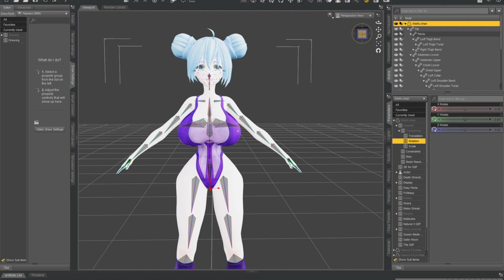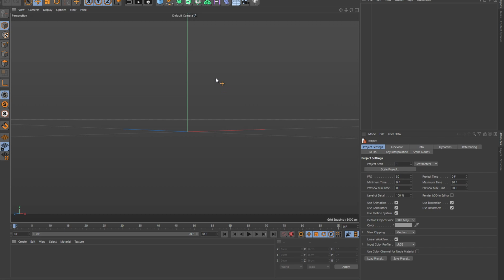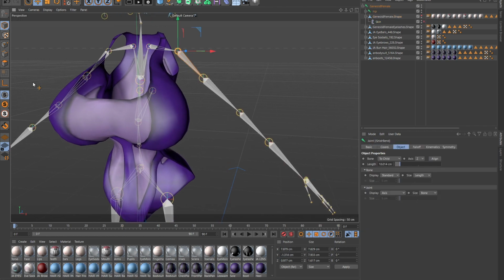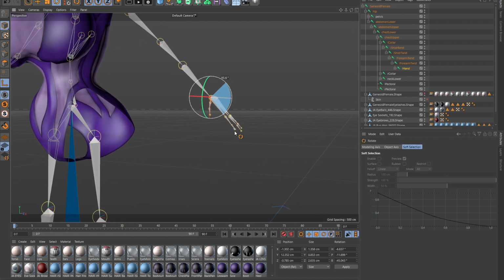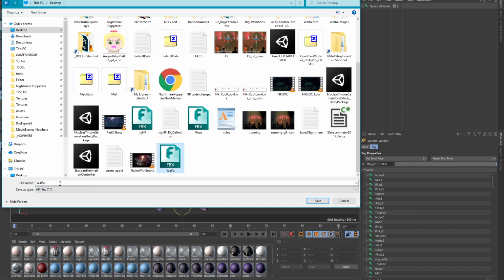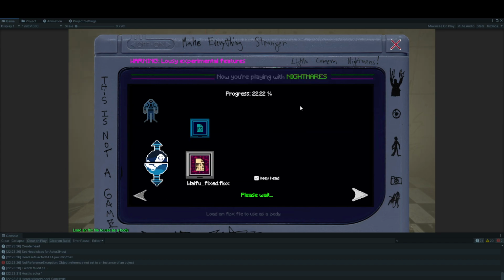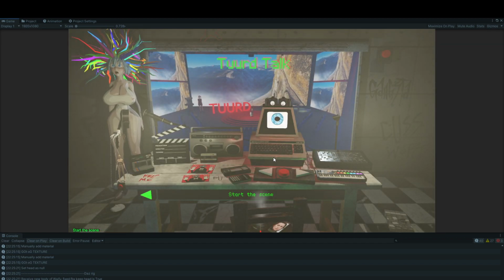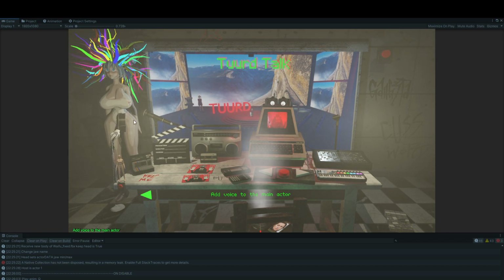How to fix your Daz models for Nightmare Puppeteer import (Waifu trigger warning)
Nightmare Puppeteer on Steam